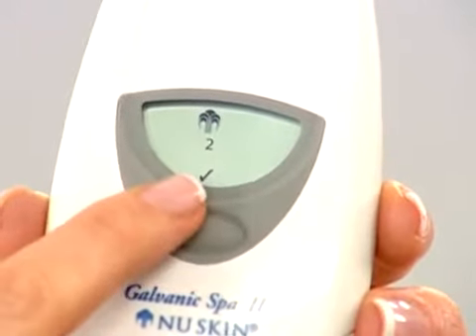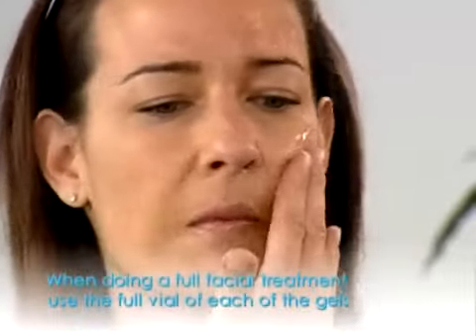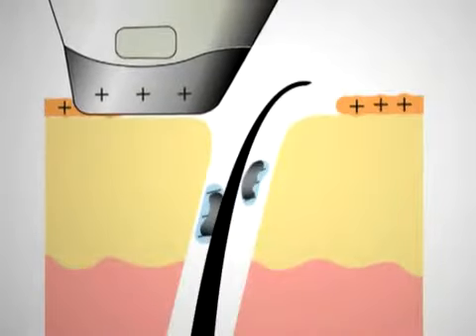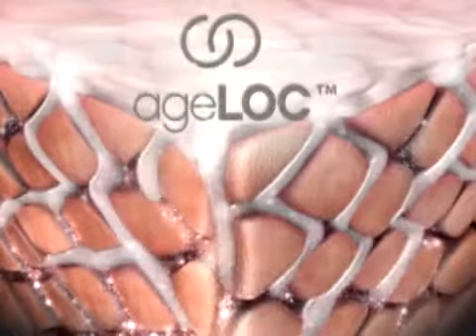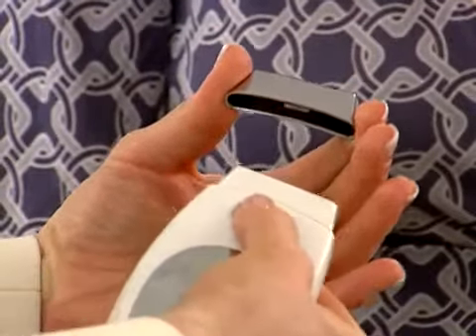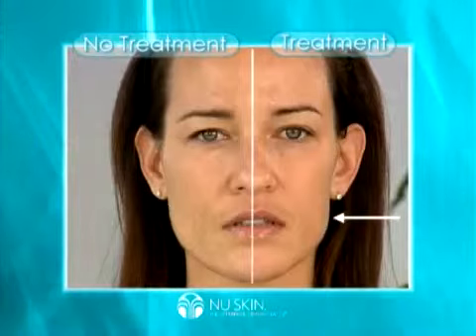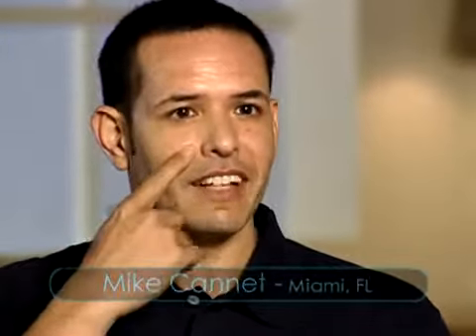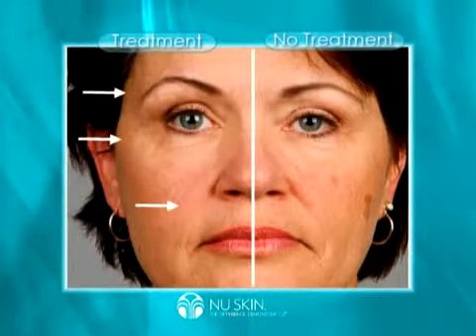GALVANIC SPA II FACE TREATMENT PART 2